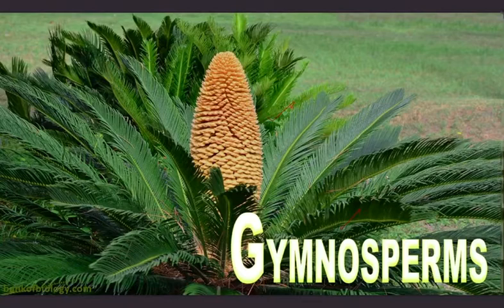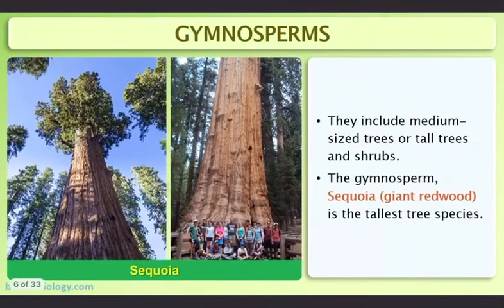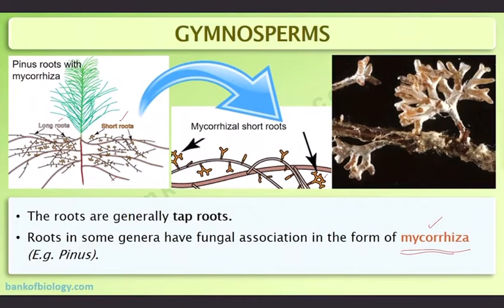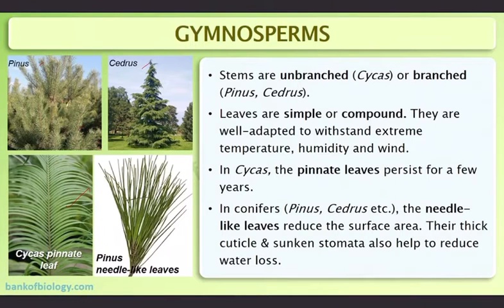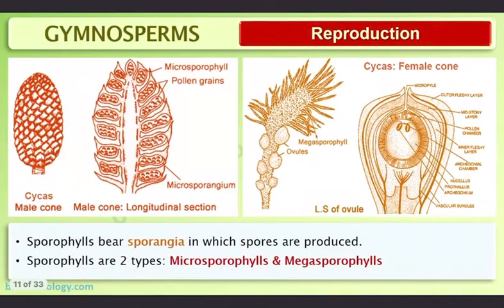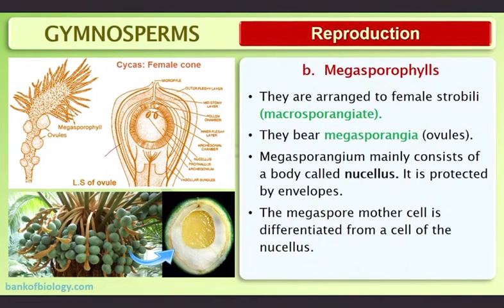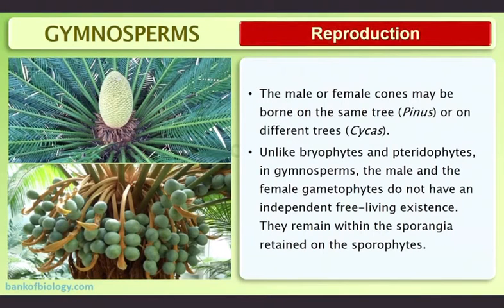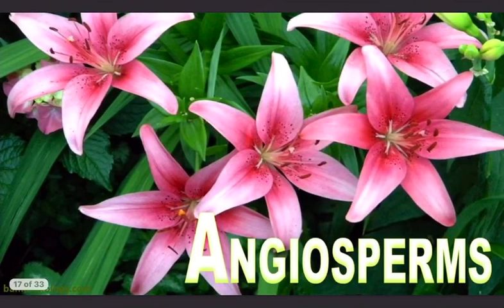Class 11th Biology chapter 3